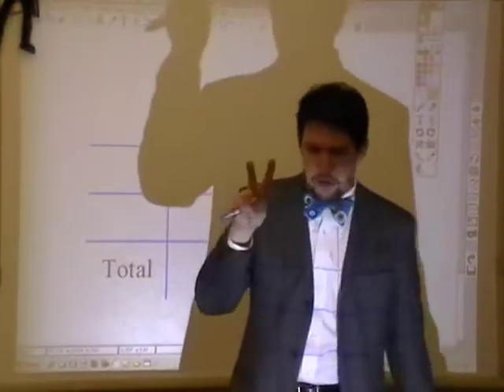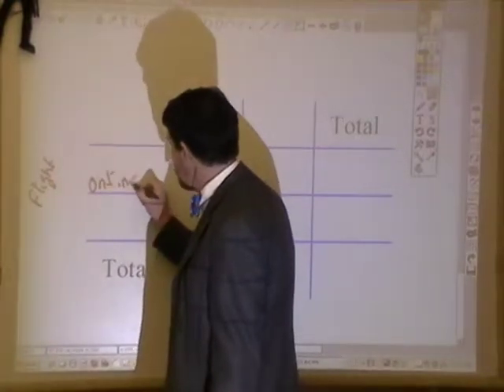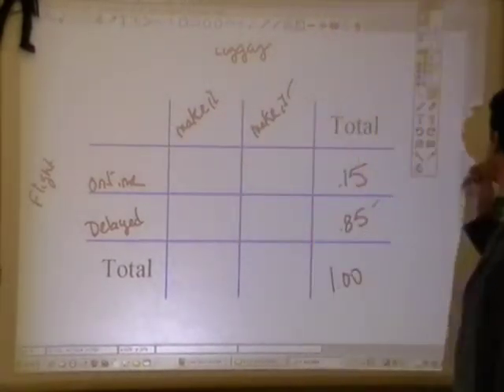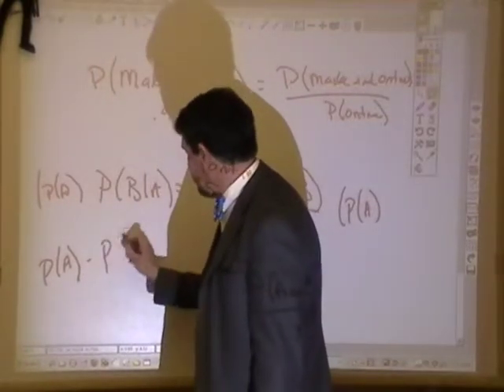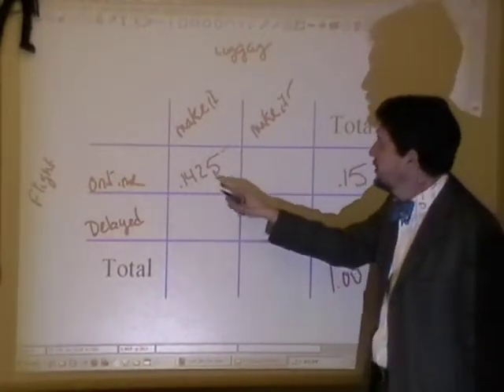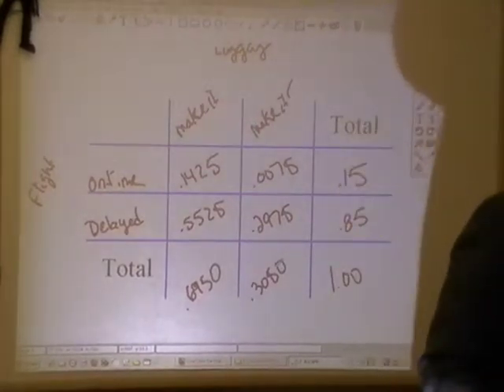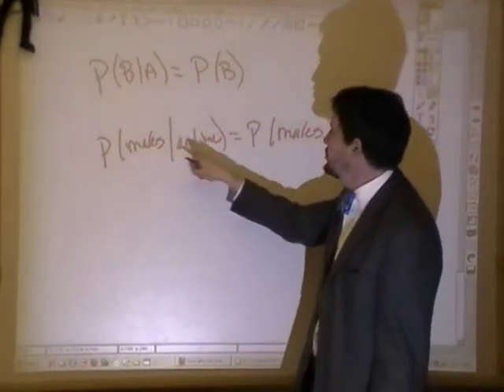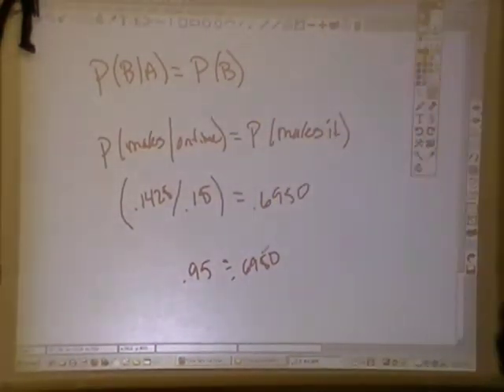Chapter 15 problems part 3.MOD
Problems from Mister Fleming's AP Stats class, chapter 15  part 3. This is Chapter 15 from Stats Modeling the World. Chapter 15 is about the rules of probability. Mr. Fleming is a teacher at Collegiate Academy in Erie, PA.